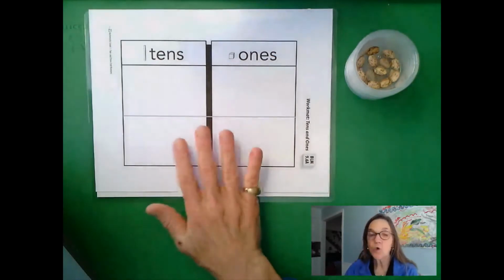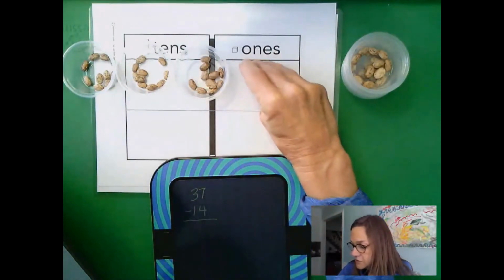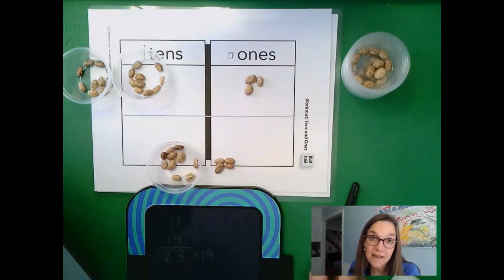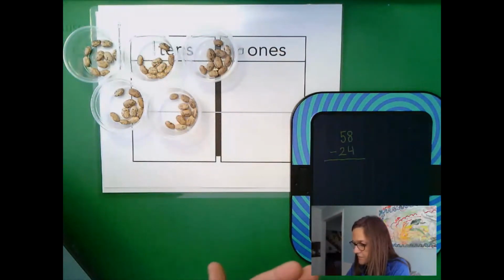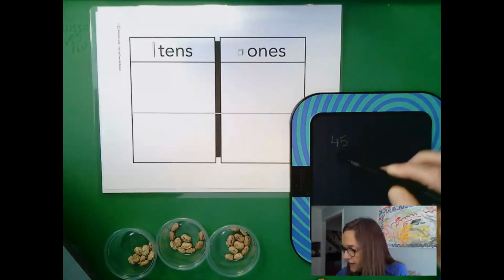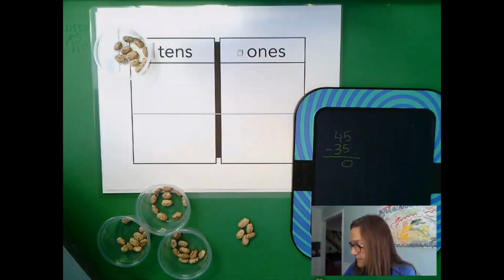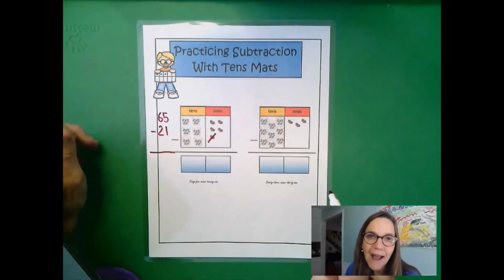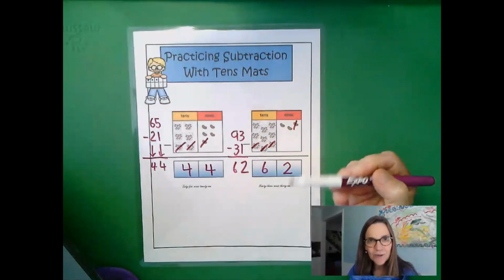Math Lesson 149 Subtract with Tens Mats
Lesson #3 for the week of May 4-8